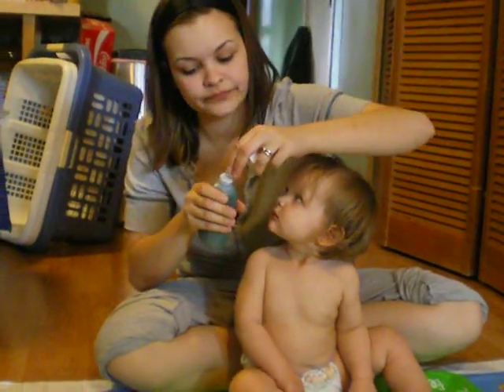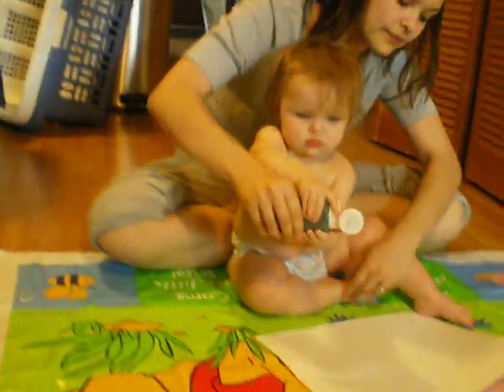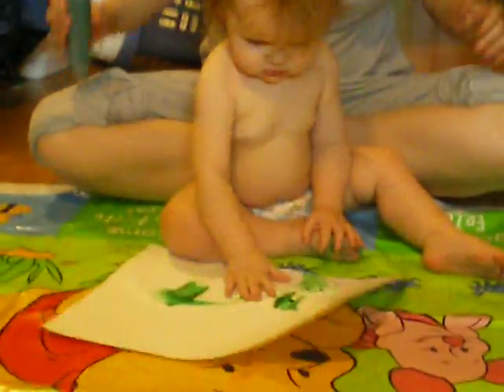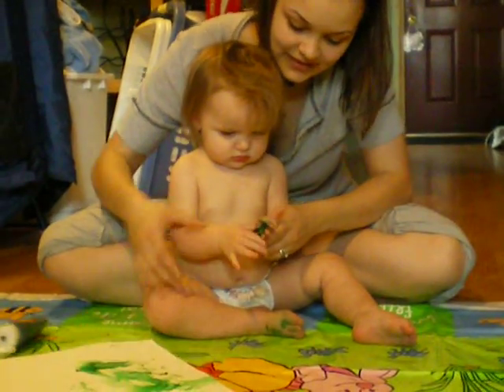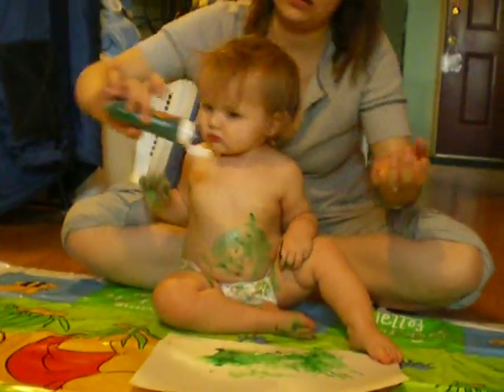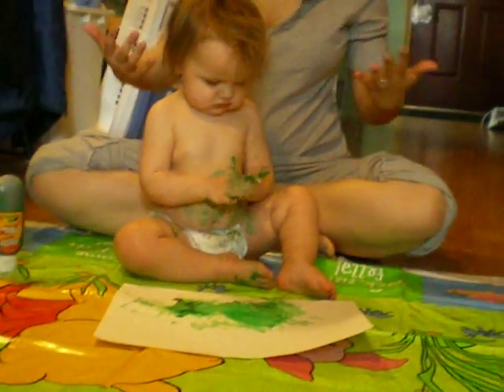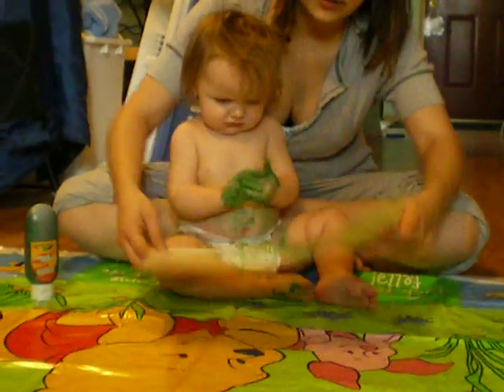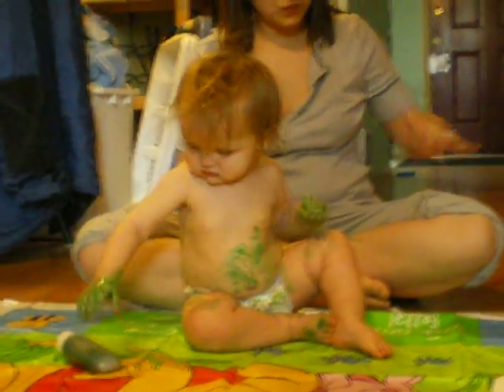Brianna Painting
Brianna paints for the first time.